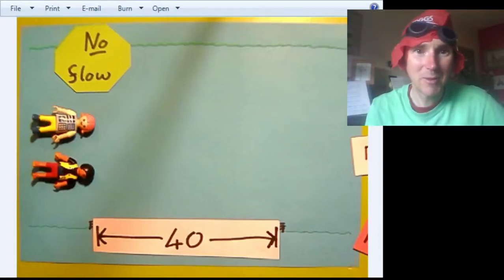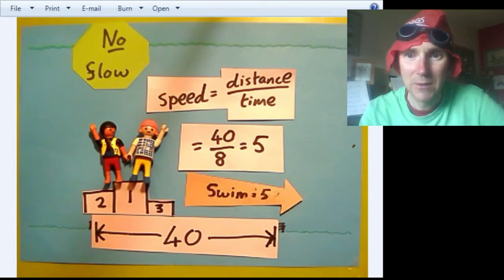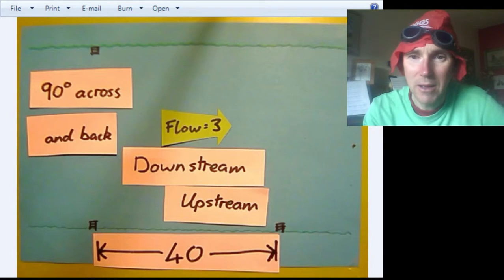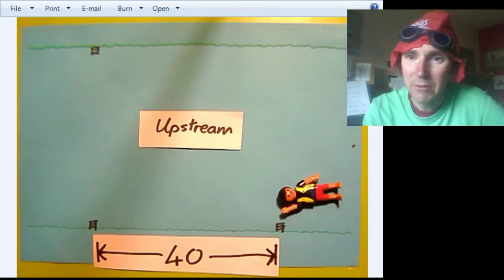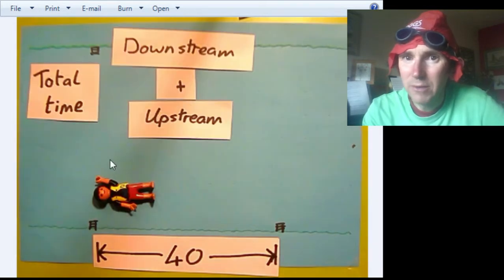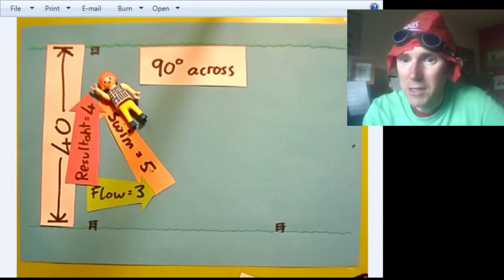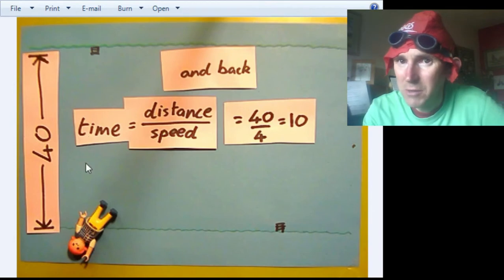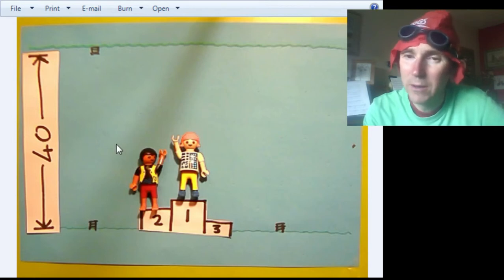Michelson Morley Swim Race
Animation to help explain the premise of the Michelson Morley experiment.